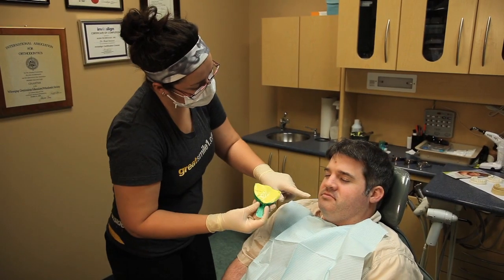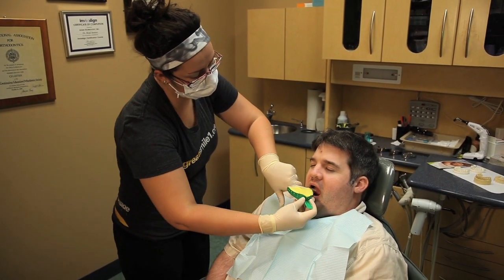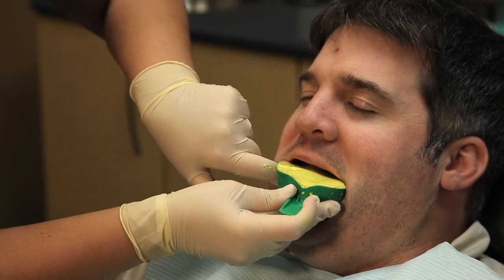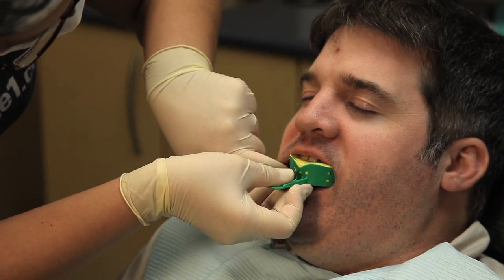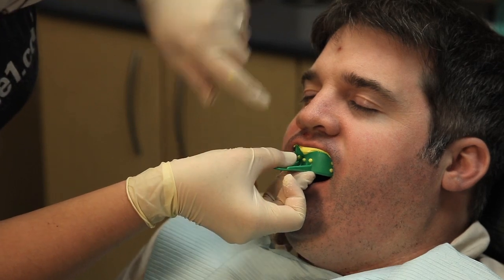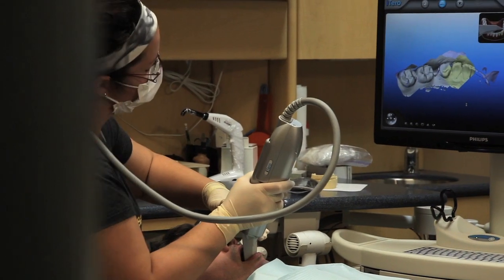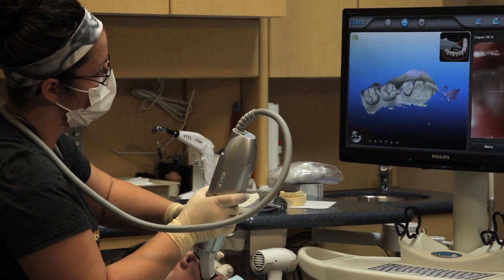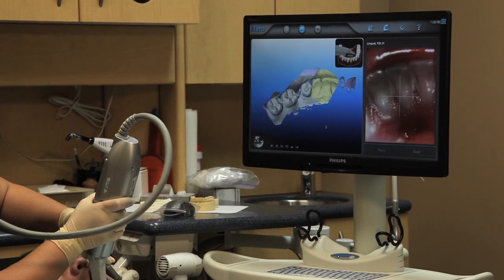Winnipeg Dentist|Digital Scans vs Impression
Winnipeg Dentist Brad Stevens on Digital Scans vs impressions Inaccurate goop & tray impressions now replaced with Digital scans that are more accurate & faster - suitable for bridges, crowns, Invisalign and most restorative procedures.

28-845 Dakota Street
Winnipeg, Manitoba R2M 5M3